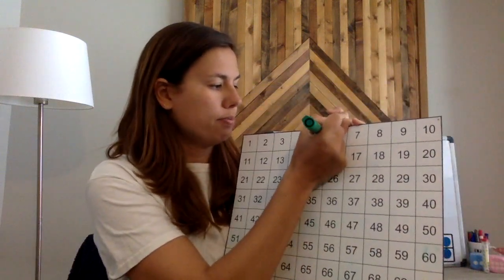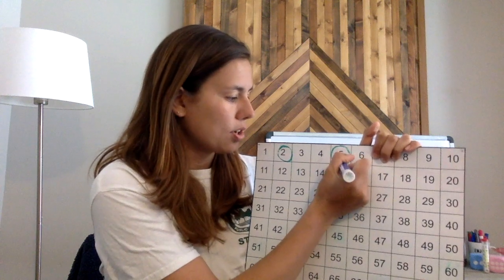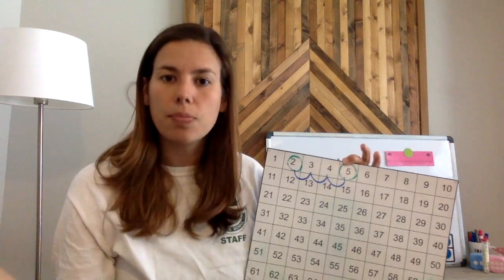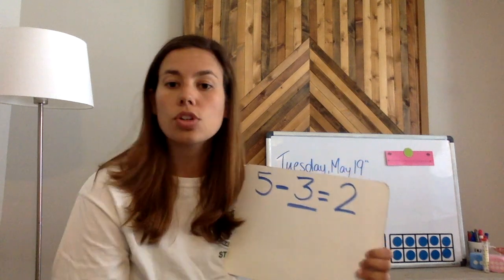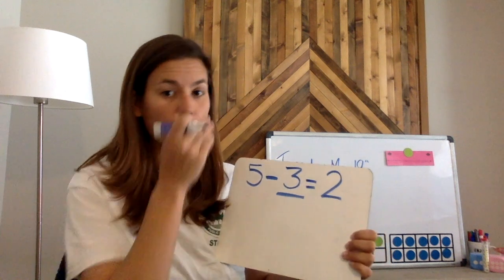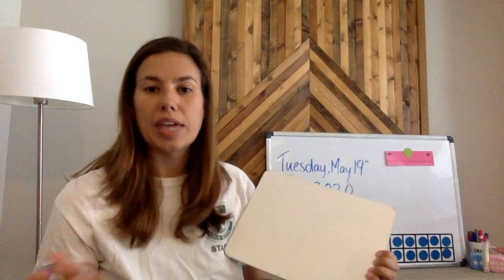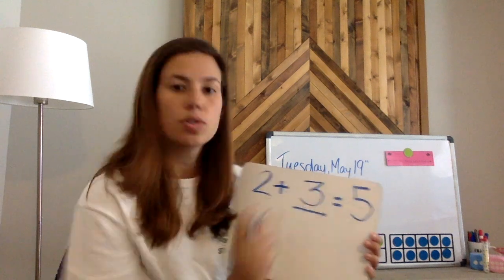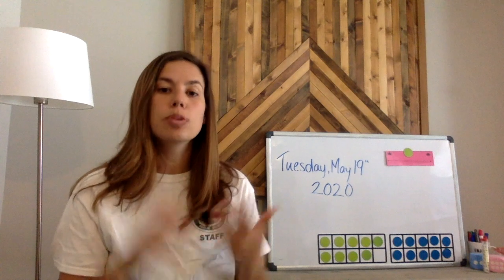Tuesday May 19th (Finding The Difference)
This video is about Finding The Difference